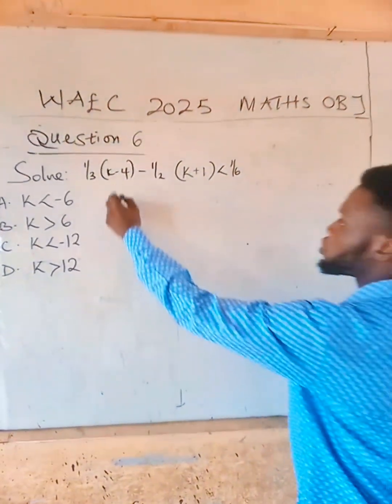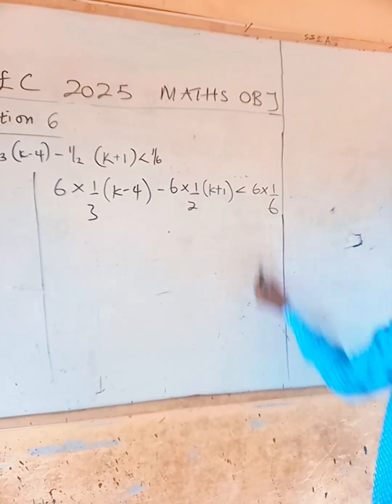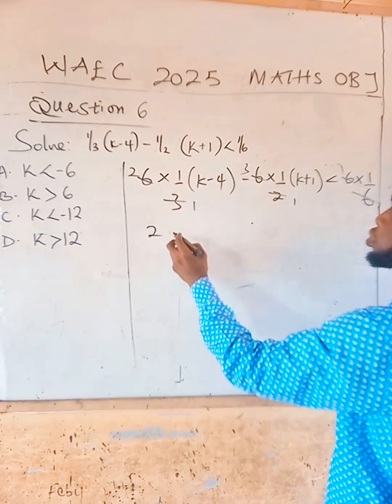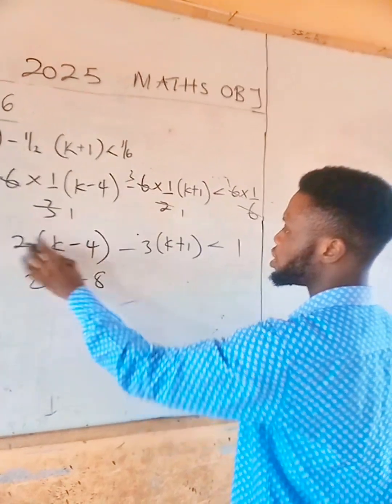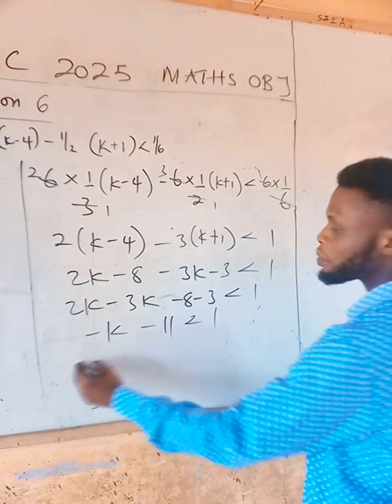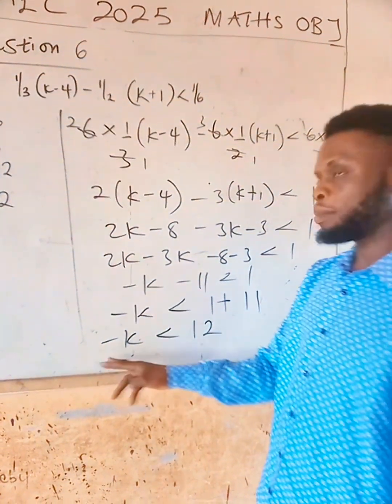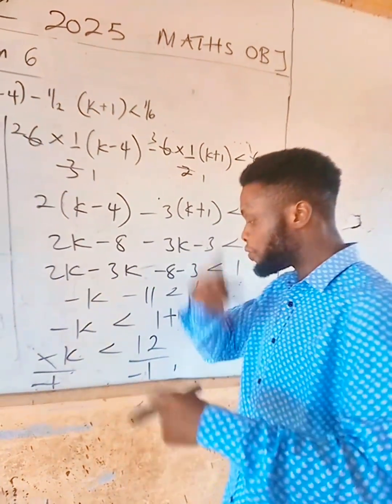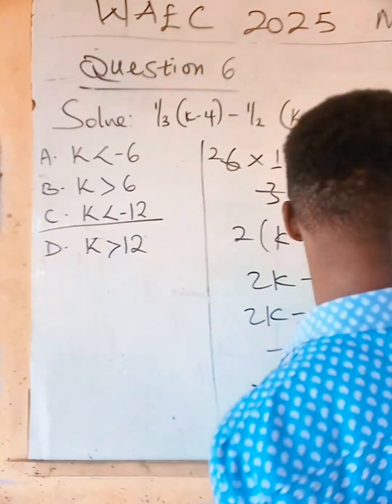👉 WAEC 2025 Mathematics Objective | Q6 Linear Inequality | Step-by-Step Solution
🎓 Preparing for WAEC 2026?

In this video, I solve Question 6 (Linear Inequality) from the 2025 WAEC Mathematics Objective past questions.

This series is designed to help you practice WAEC maths confidently with clear, step-by-step explanations.